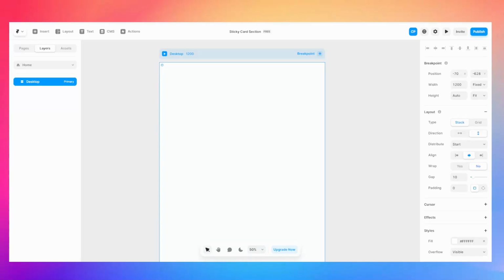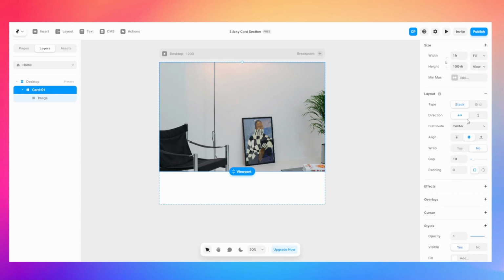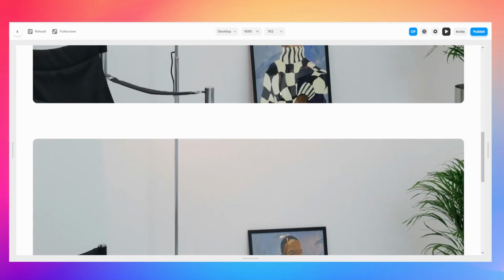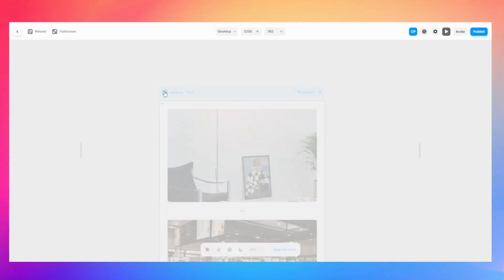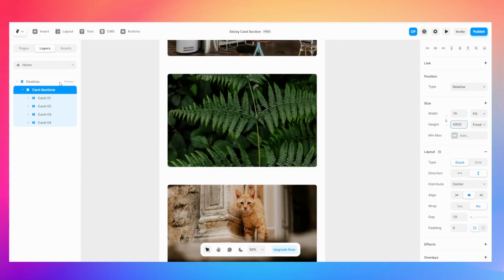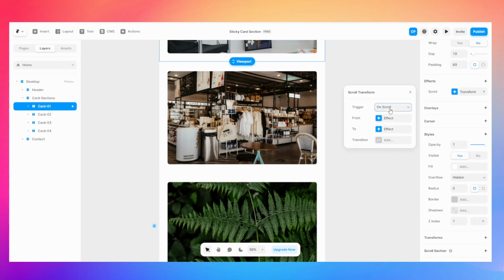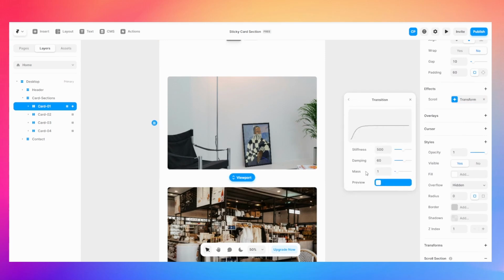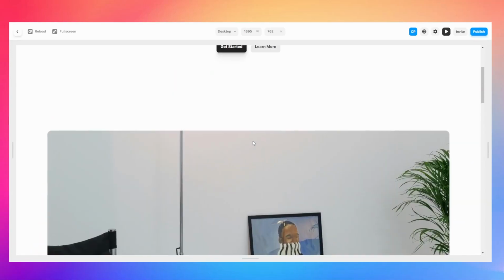Creating a Sticky Card Interaction in Framer is Super Easy!!!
Hey Guys!! In this video you will learn how to create a overlapping card sections and Scroll transform animation for a stacking card in Framer.